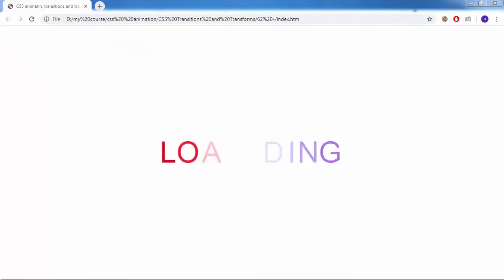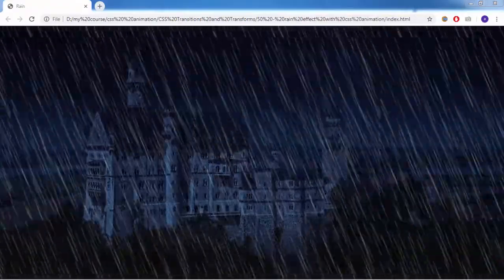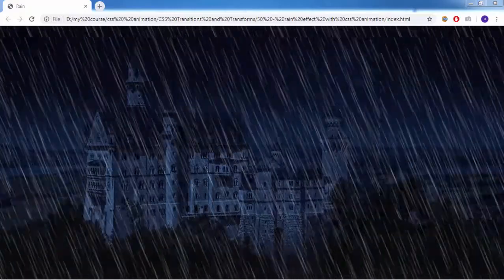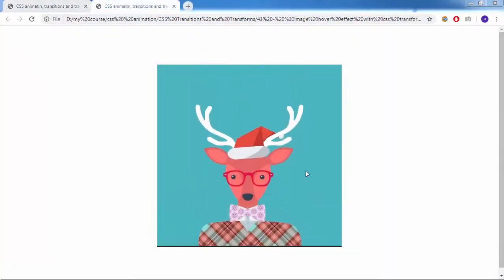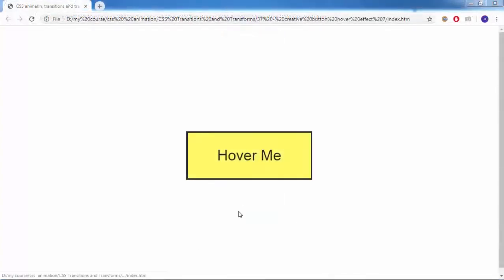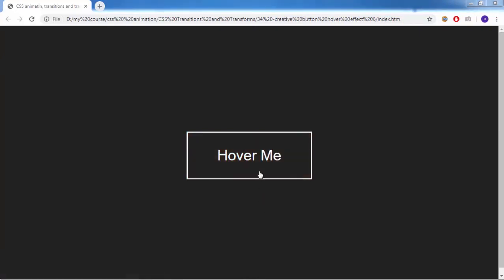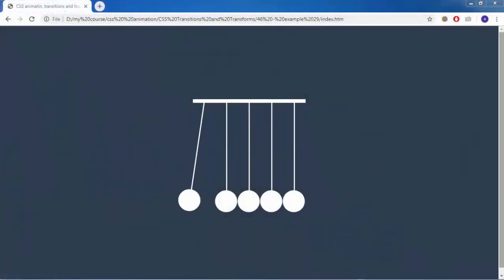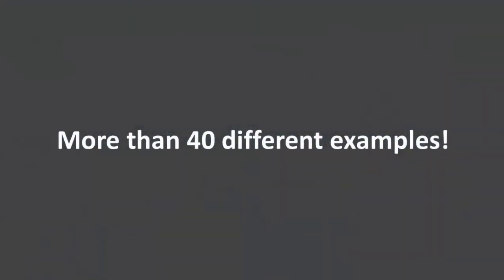Creative CSS Animations Transitions and Transforms | Packt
Overview
Master Advanced CSS Animations Transitions and Transforms And Practice With More Than 60 Creative Examples

What you'll learn:
- master css animations, transitions and transforms
- create more than 60 different examples using css animations, transitions and transforms
- be able to create any creative css animation they can think of

Have you ever seen a web animation on codepen or on any website and then you think “Ohh that is awesome! I want to do that!” but then think it’s complex and far beyond your skills?

Well I’m here to tell you: No, it definitely is not!, I’m Ahmed Sadek, a full stack web developer and freelancer with more than 7 years of experience, and I wanna welcome you to my CSS Animations, Transitions and Transforms Creativity Course.

Css animation is quickly becoming an essential design tool that’s increasingly used to help our users understand and interact with our websites. It’s definitely the next big step in css! Absolutely amazing things can be done with it. It’s literally up to your imagination! It gives life to your website and enhances the user experience and you know better user experience means a higher reputation and more satisfied visitors. So css animations, transitions, and transforms are critical skills for any web developer nowadays...and I’m here to make sure you learn it the right way.

So in this course you will master css animations, transitions, and transforms, starting from scratch, and not only that, we’re also gonna get our hands dirty and create many examples together so that you will get tons of ideas, and lots of inspiration to help you create any complex animation you can think of.

We’ll start by looking at the css transition property, learning what it is and how it can give life to html elements.

Then we will move on to css transforms, which open the doors for many creative options, from moving elements around the page, to scaling and rotating them. So we’ll talk about all the transform functions that we can use in 2D and 3D environments.

After that, we get to the fun part! We will use all the techniques and properties we learned about the css transforms and transitions, and we’ll start building some creative examples that will give you inspiration and help you make full use of what you’ve learned!

We’ll start this section by creating some button hover effects, then some image hover effects, and so much more!

Then we will move over to css animations and keyframes, where we’ll learn everything about them and all their properties.

And finally we will move on to the last section of the course, where we will be creating many css animations examples that will kickstart your imagination and help you create any animation you can think of!

By then end of this course, you’ll be able to understand how any web animation works, and you’ll have created more than 60 different examples with different ideas that will help you increase your creativity, and stand out from other web developers. So if you are as excited as I am, hit the enroll button, and let’s dive right in with this CSS Animations, Transitions and Transforms Creativity Course!